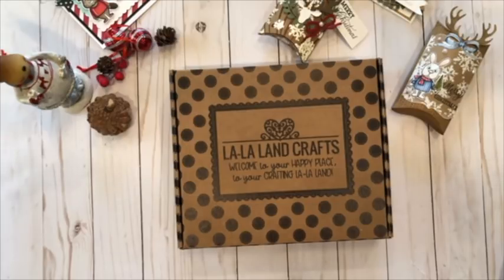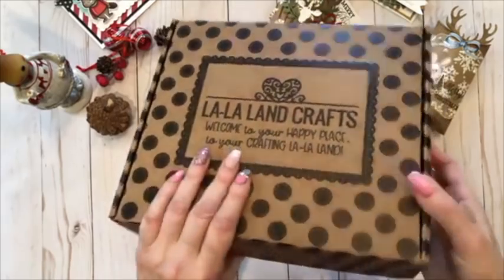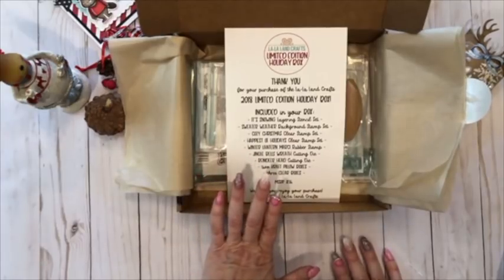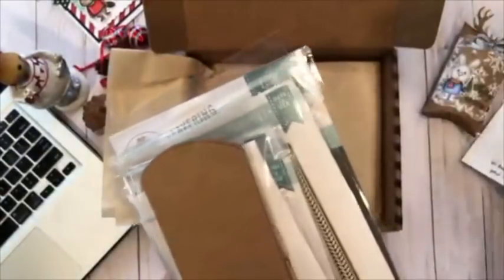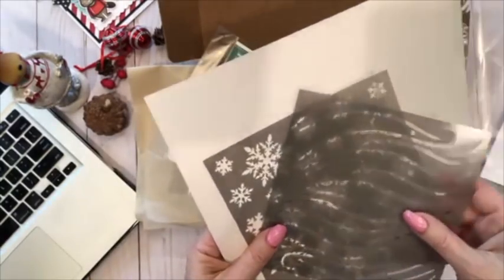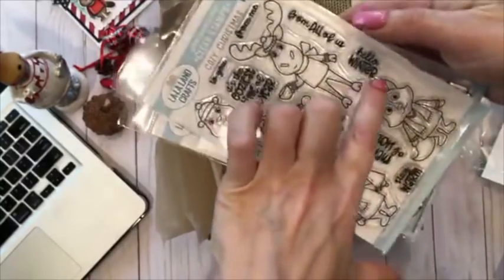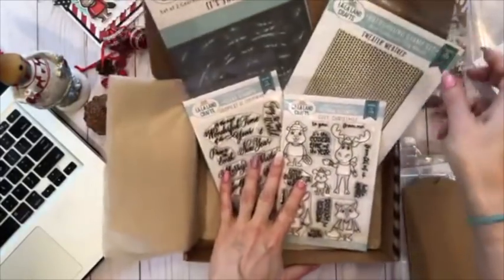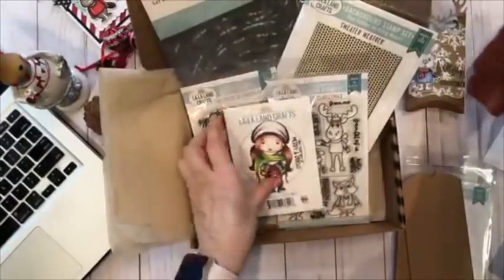La-La Land Crafts 2018 HOLIDAY BOX unboxing!!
***previously recorded via Facebook Live***
Join Irina for the UNBOXING of our first ever Holiday Box, then get yours at a BUNDLE PRICING on our *valid through November 24th

La-La Land Crafts on Instagram - @lalalandcrafts